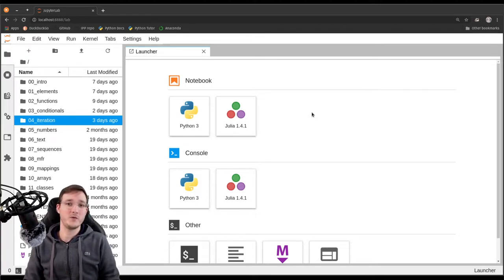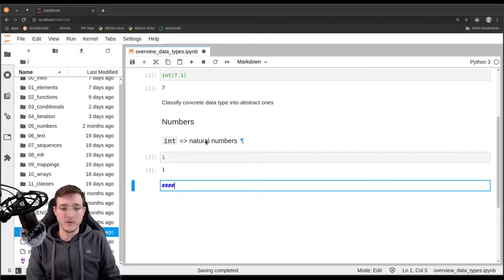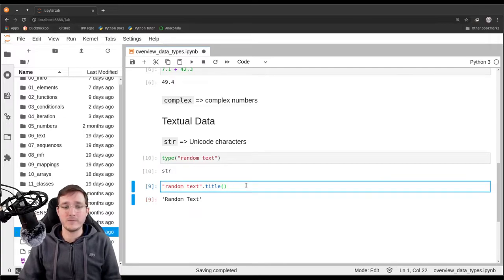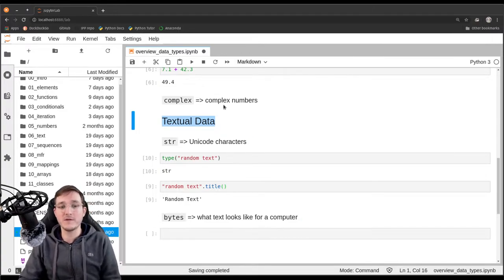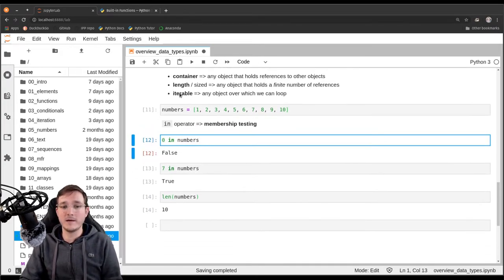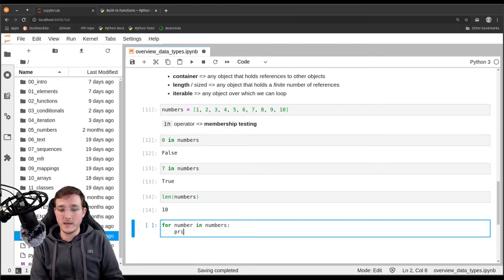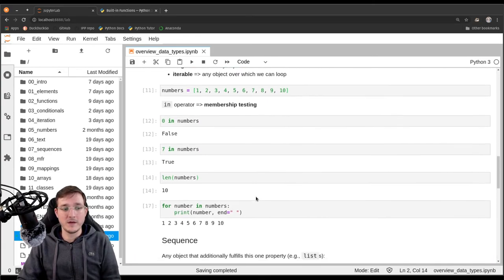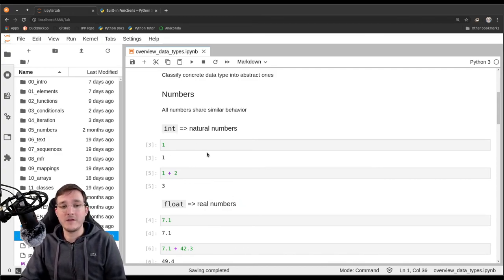Abstract vs. Concrete Data Types in Python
In this video, I explain how we can classify concrete data types (e.g., int's and float's) into abstract ones (e.g., numbers). That is helpful as it teaches us to think of an object's behavior naturally, which is useful when breaking down a big problem into small steps to solve it. Also, knowing the abstract data types enables us to understand Python's comprehensive documentation a lot better as many function parameters, for example, go by the name of an abstract data type.

wa-vid-053